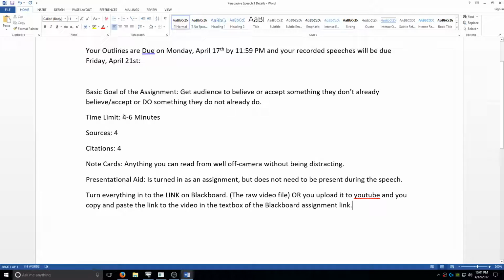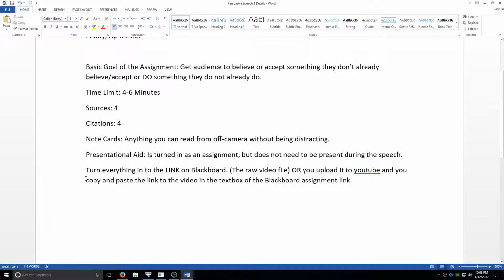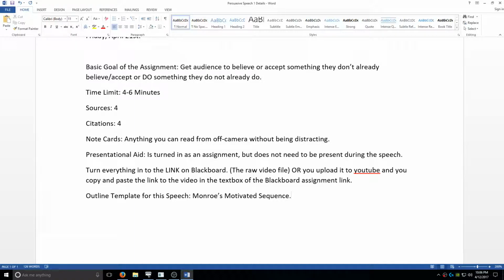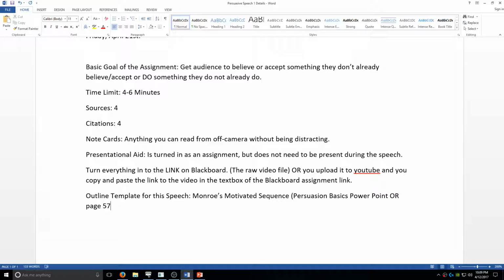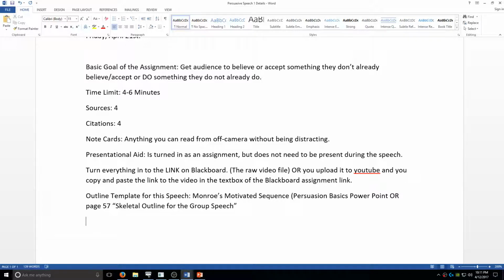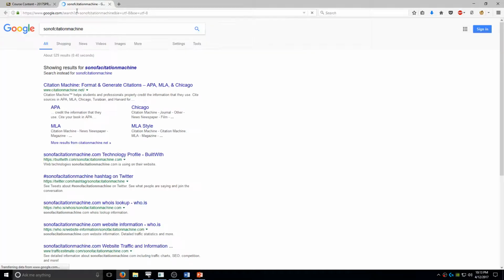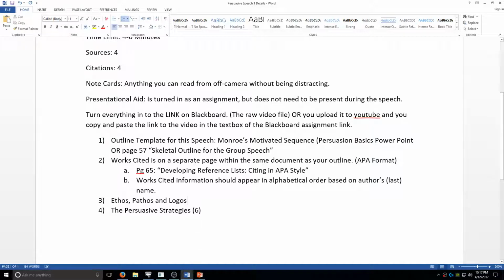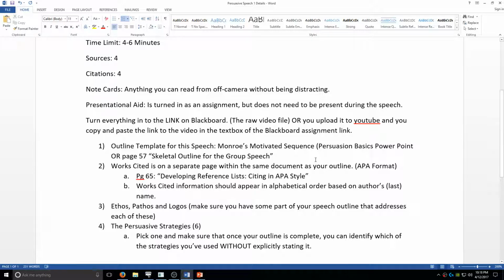Comm 210 Online Section 800: Expanded Persuasive Speech Assignment Details 4/12/2017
Today, I expand a few details of the Persuasive Speech 1 assignment, and list some resources you can use to help you complete your outlines!